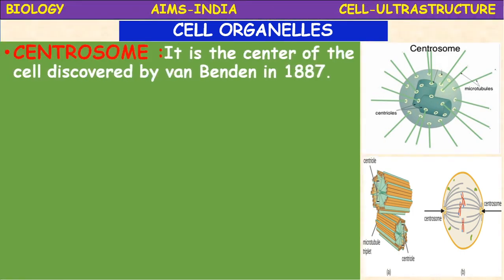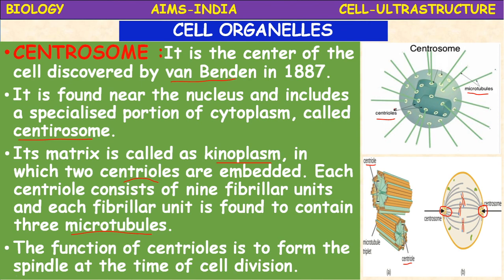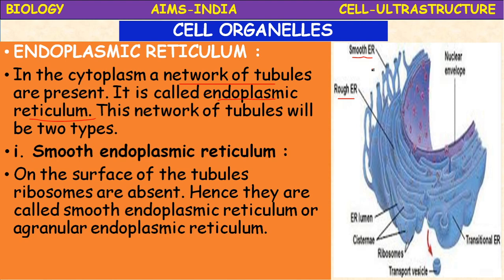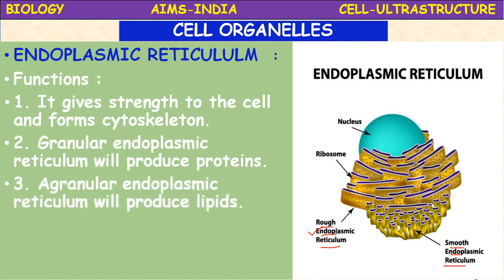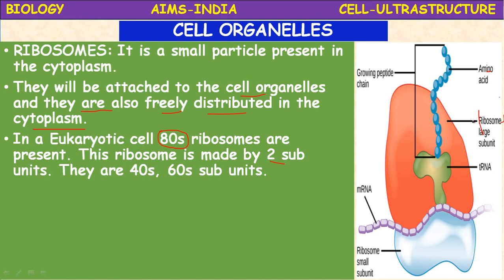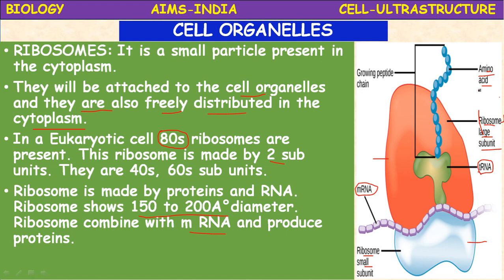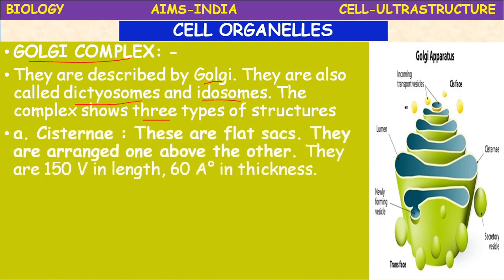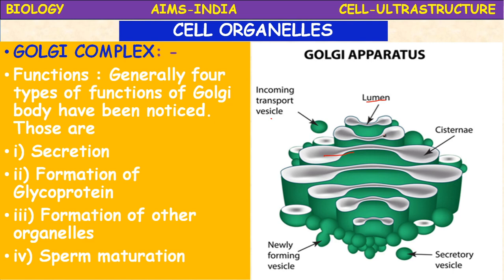8TH OLYMPIAD || BIOLOGY || ULTRA STRUCTURE OF CELL || PART 03